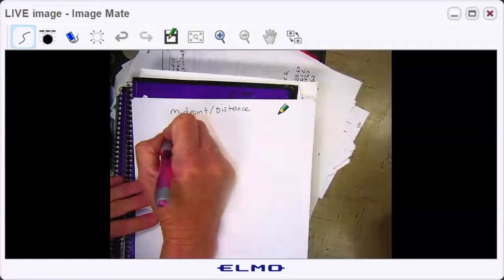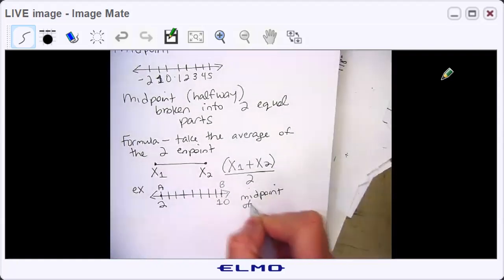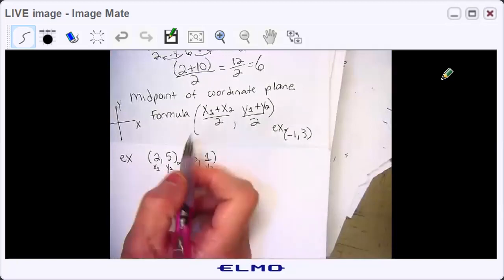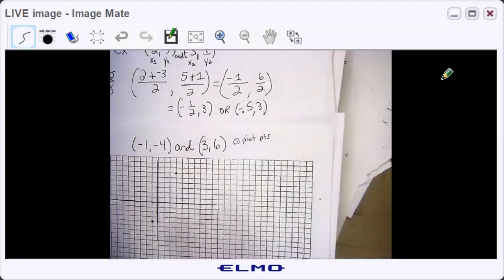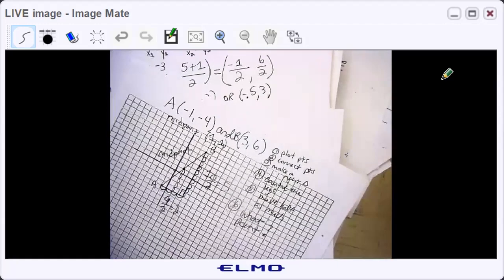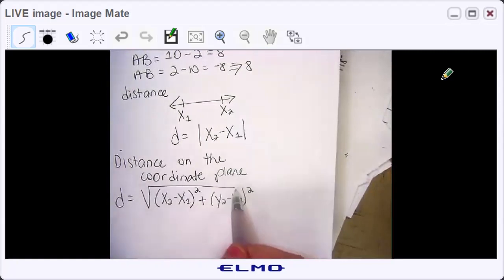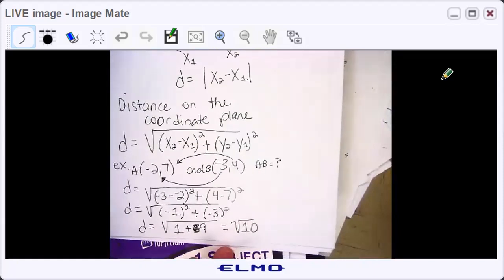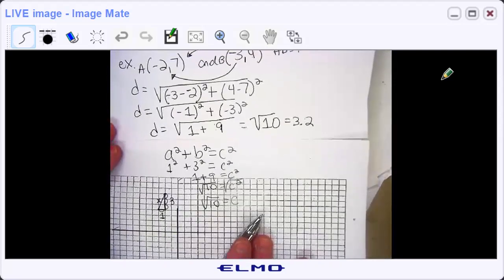LEAP videos Geometry Midpoint Distance